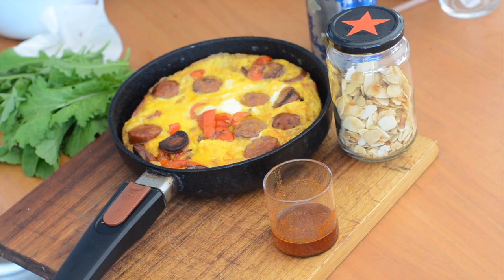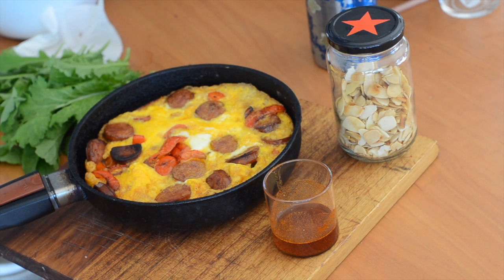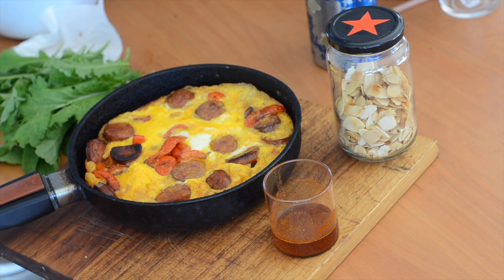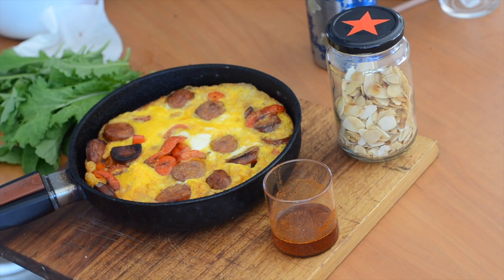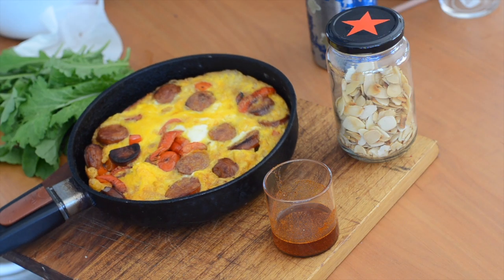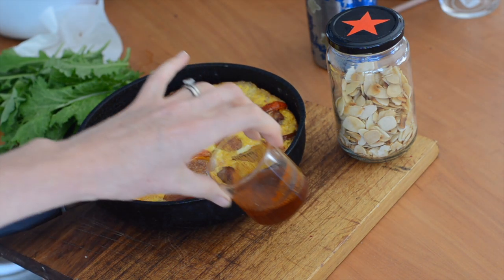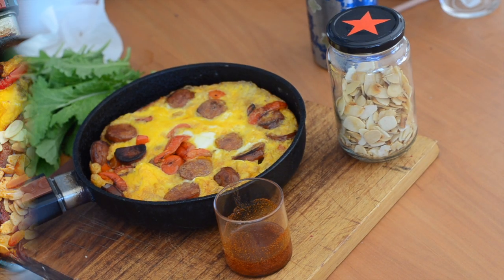Spanish Frittata with Chorizo & Peppers